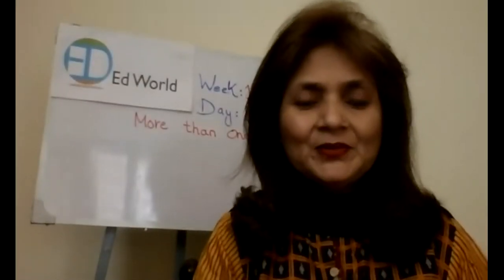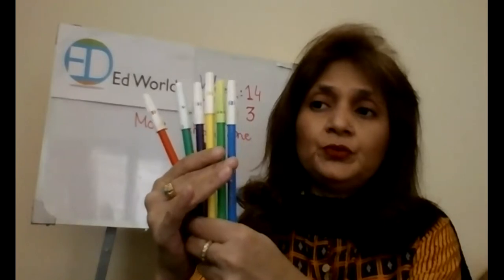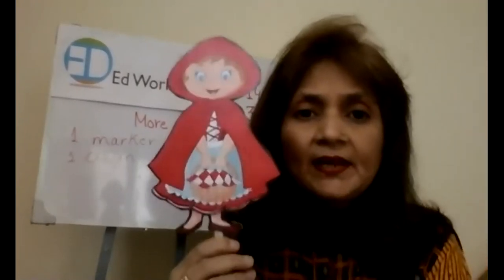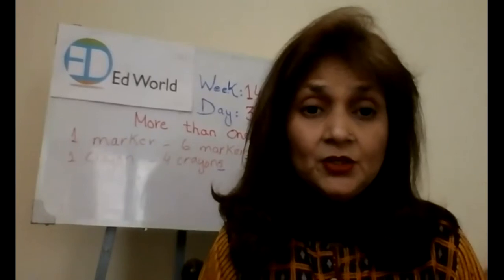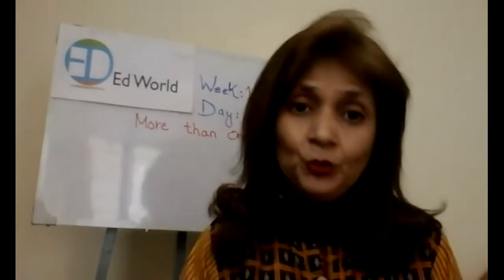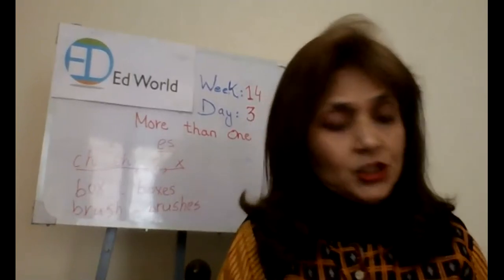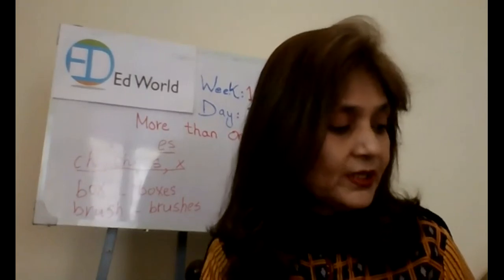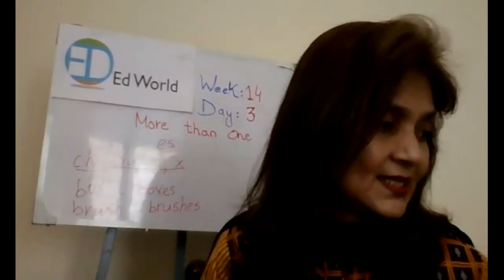More than one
Week 14 Day 3 - Grade 1 - English - Ed World